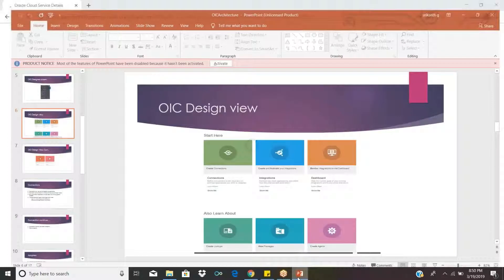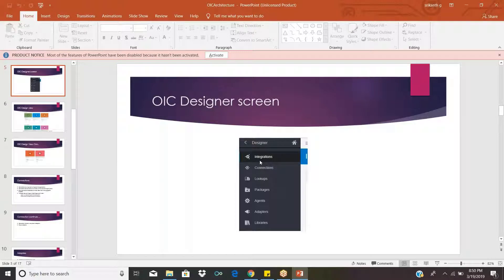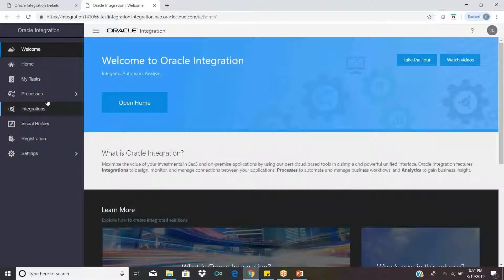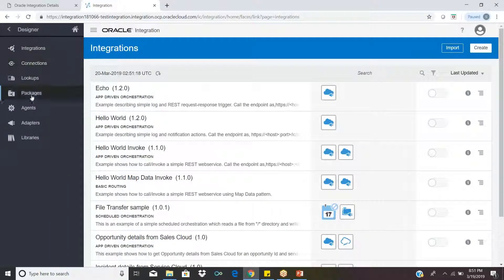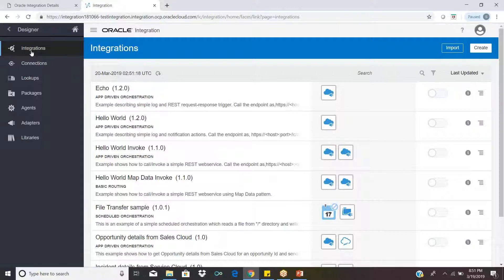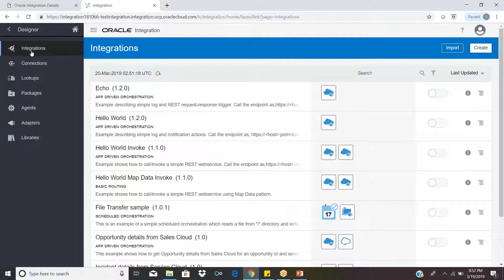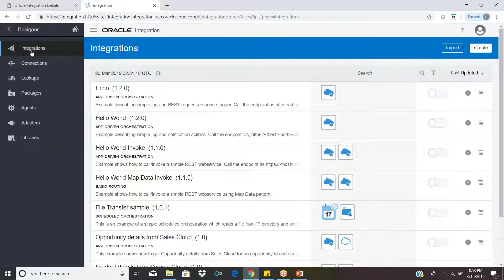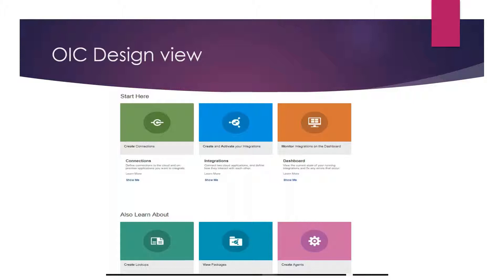What is OIC Designer in Oracle ICS Course Online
pvvtechnologies providing a OIC Designer  certification provided  online form industry expert trainers with real time project experience, and  we are providing a 24/7 online training with expert trainers and our team is fully supported to your resume preparation and also providing a job placements,Mock-interviews  for more details contact us @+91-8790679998